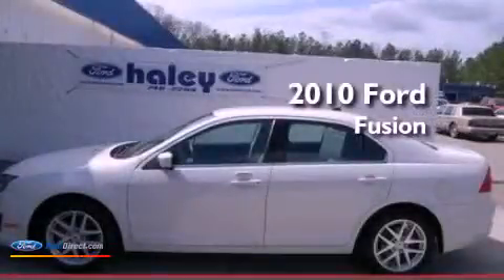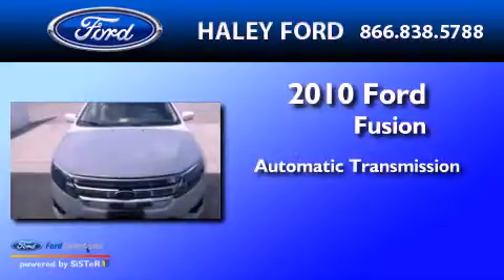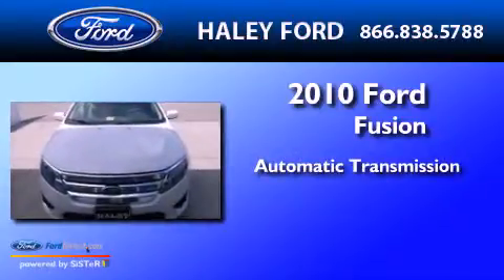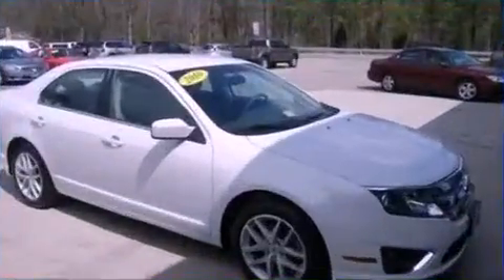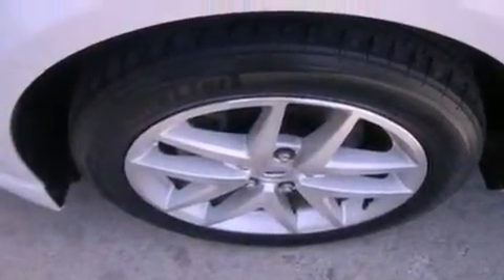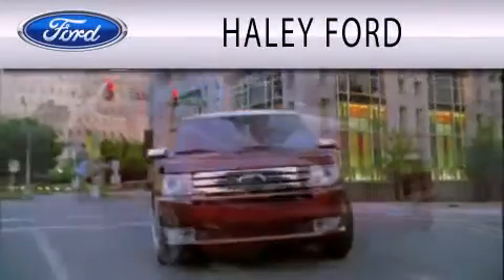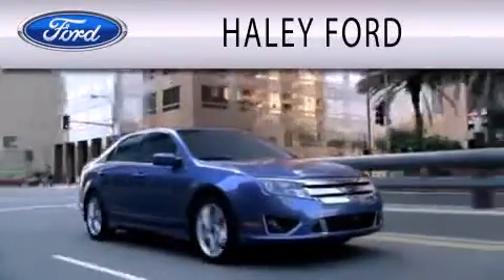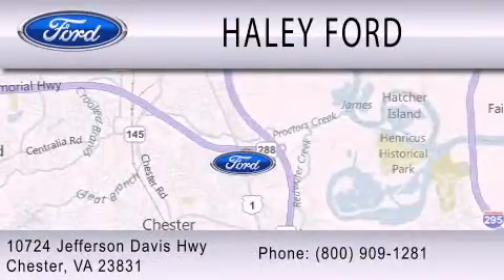2010 Ford Fusion Richmond VA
Year : 2010
 Make : Ford
 Model : Fusion
 Engine : 2.5L I4 16V MPFI DOHC
 Trans . : 6-SPEED AUTOMATIC
 Exterior : WHITE
 Miles : 51,299

 Stock : B18305